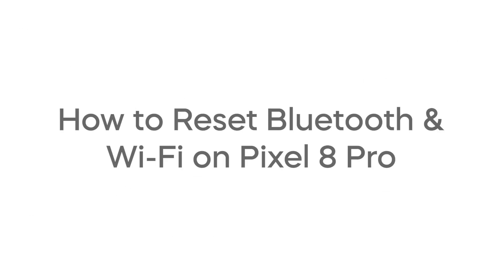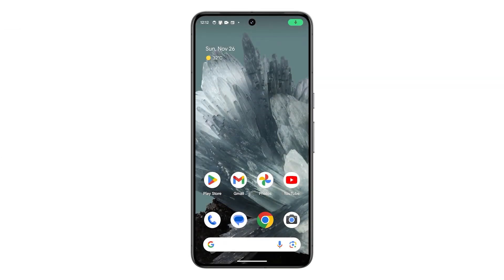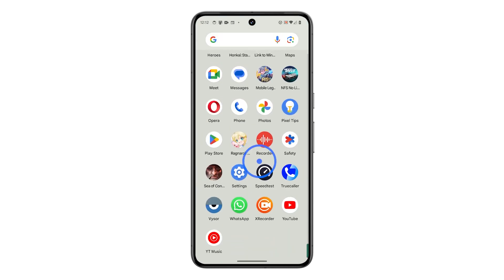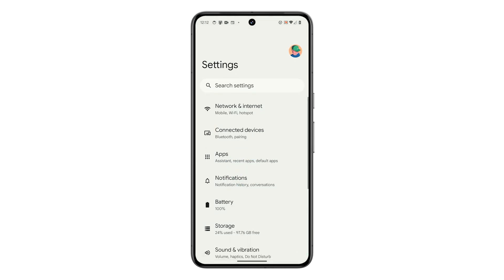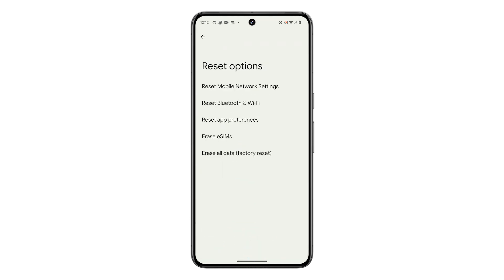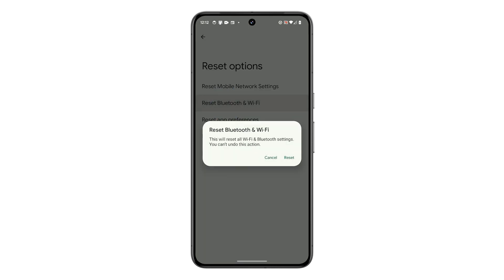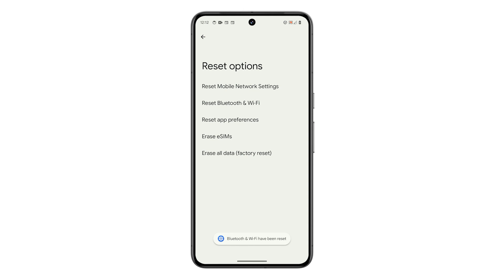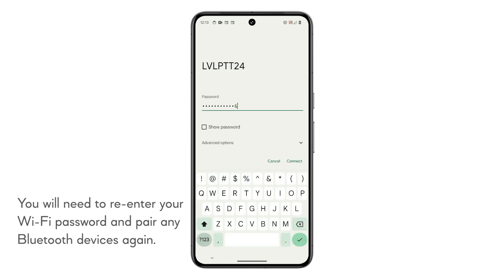How To Reset Bluetooth and Wi-Fi on Pixel 8 Pro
If you are having problems with your Pixel 8 Pro's Bluetooth or Wi-Fi connection, resetting these settings may help to fix the issue.

This is how you do it:

First, open the Settings app, and then scroll down and tap on System.
Swipe up and tap on Reset options.
On the next screen, tap on Reset Bluetooth and Wi-Fi.
Enter your PIN, password, or pattern when prompted.
Now tap on Reset to confirm.